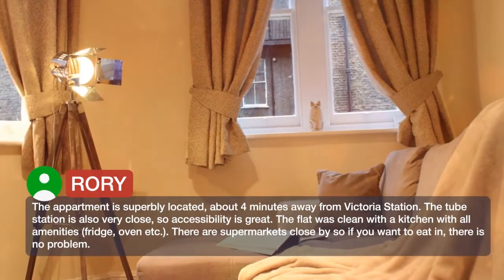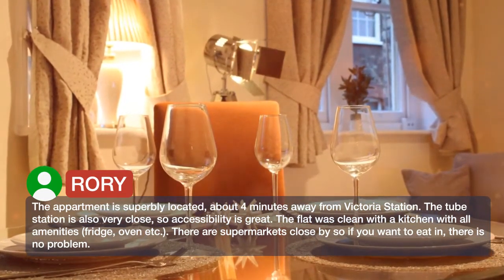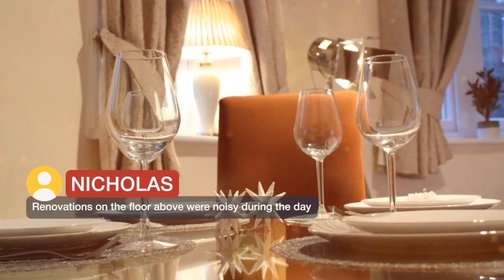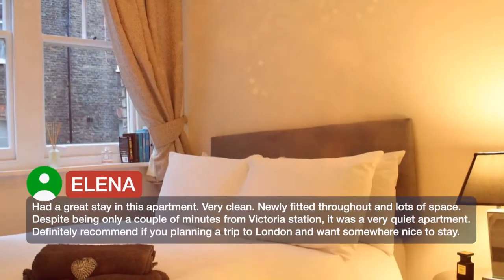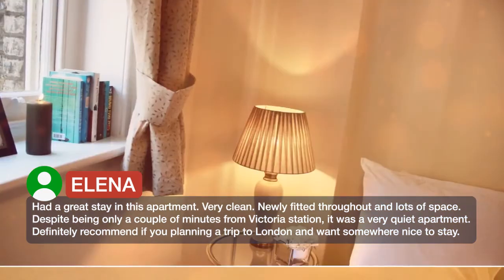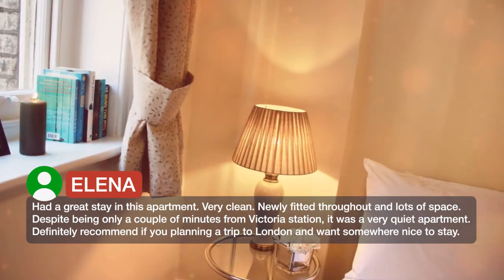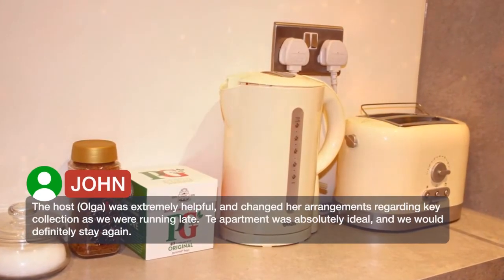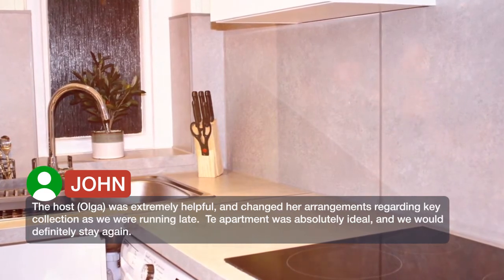London Central Victoria | Reviews real guests Hotels in London, Great Britain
One of our best sellers in London! Just 1.4 km from Westminster Abbey and 1.4 km from Buckingham Palace and featuring free WiFi, London Central Victoria offers accommodations in London. The property is one kilometer from Houses of Parliament. The apartment includes 2 bedrooms, a bathroom with a bath and a shower, a seating area, and a kitchen with an oven. A flat-screen TV is provided. Popular points of interest near London Central Victoria include Big Ben, St James's Park and Churchill War Rooms. The nearest airport is London City Airport, 16.1 km from the accommodation. Westminster Borough is a great choice for travelers interested in shopping, parks and city walks.